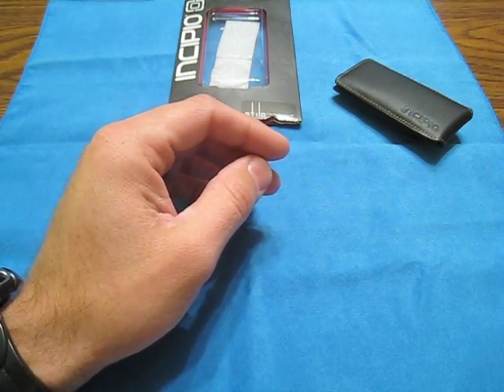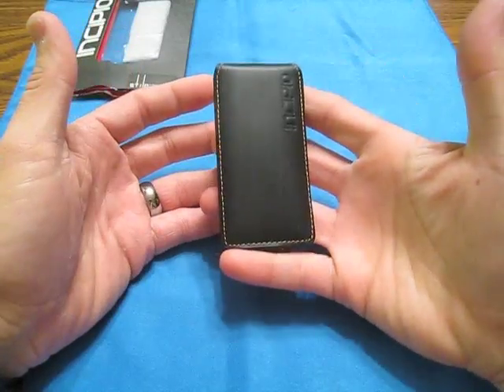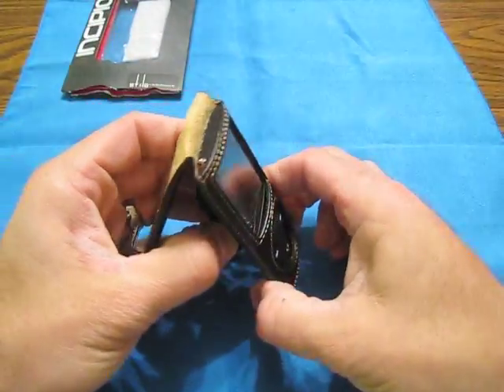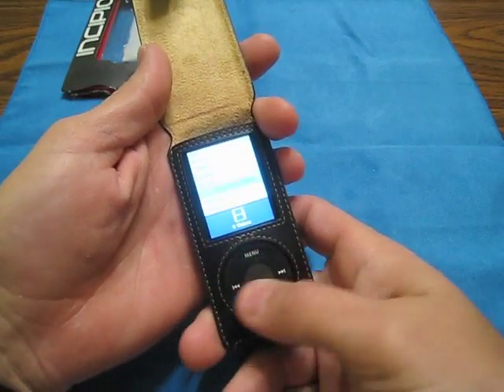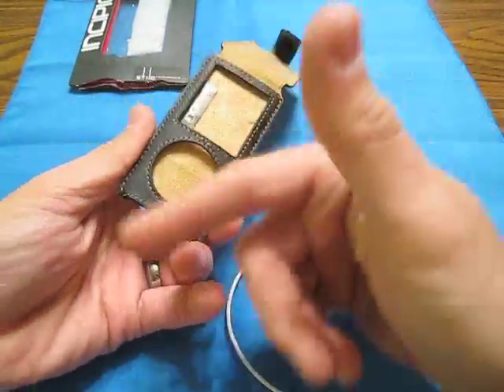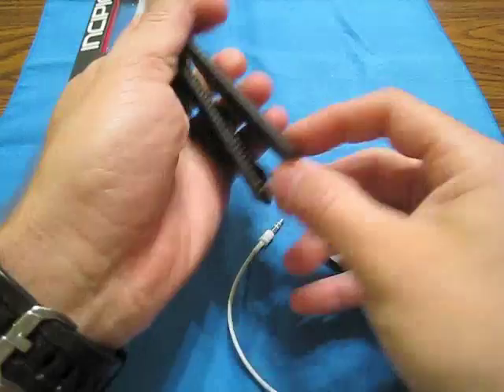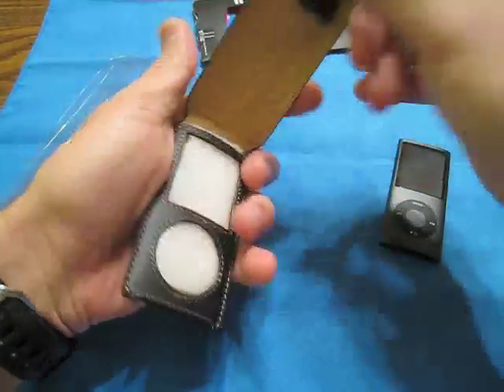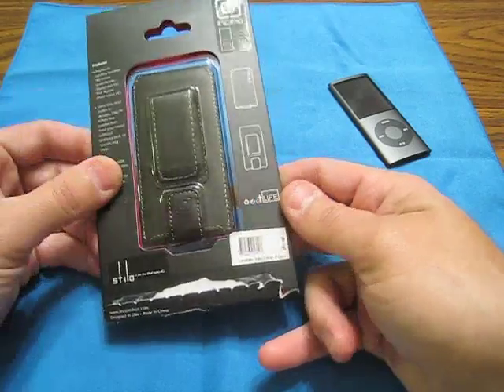Incipio Stilo For The iPod Nano 4G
I-Comment to enter